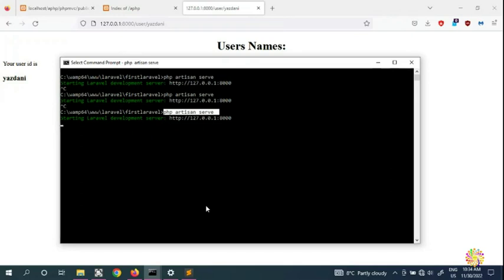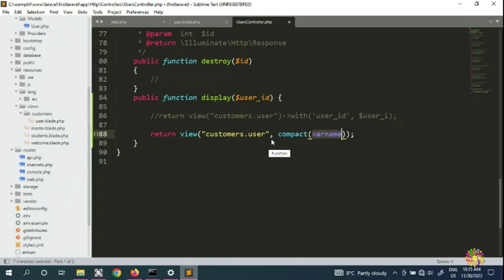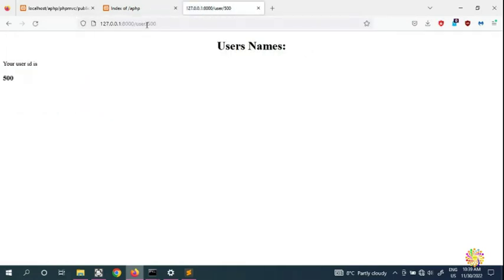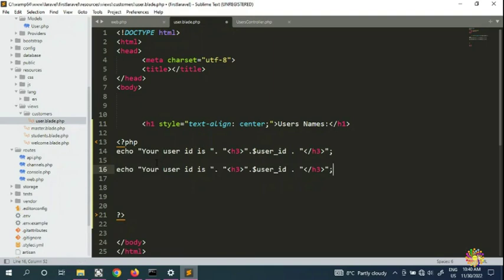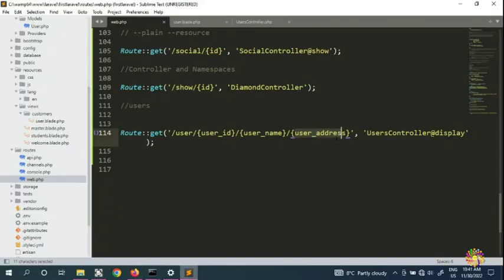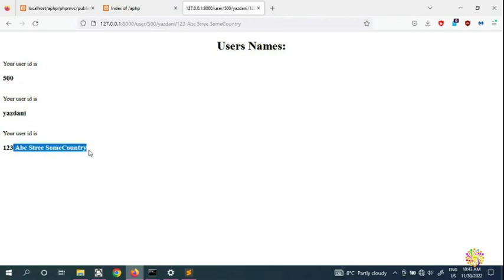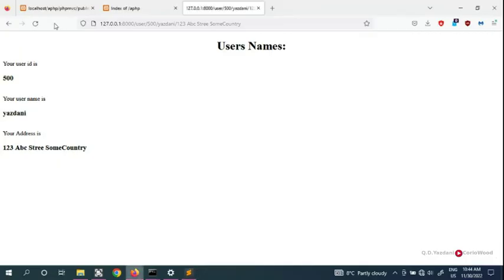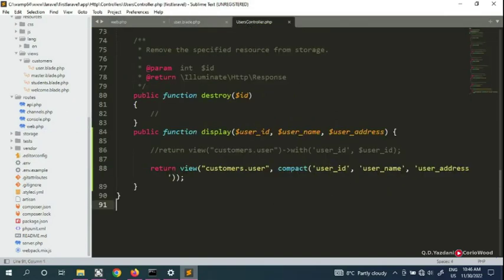17. What is Compact function in Laravel? | Laravel for the absolute beginners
IN this video you will learn the importance and functionality of the compact function, Laravel is very popular and awesome language and has a great scope to learn, learn Laravel to unlock your true potentials